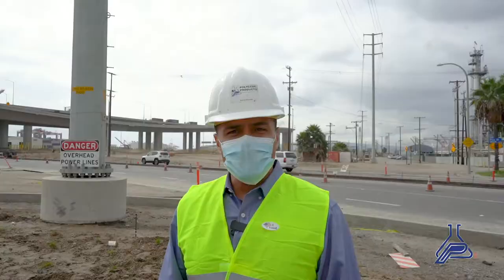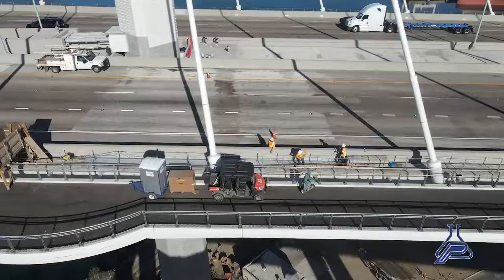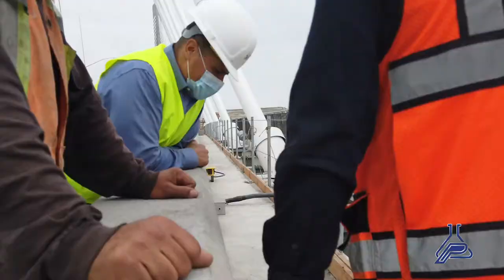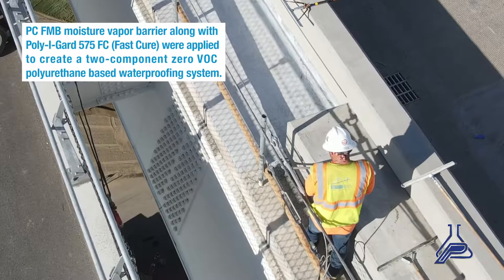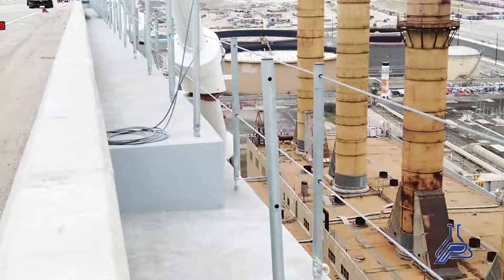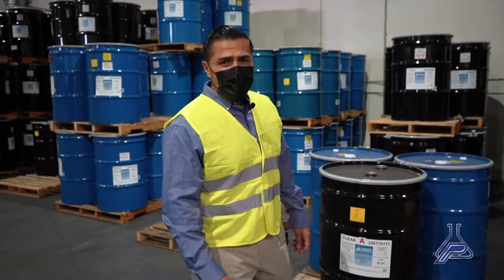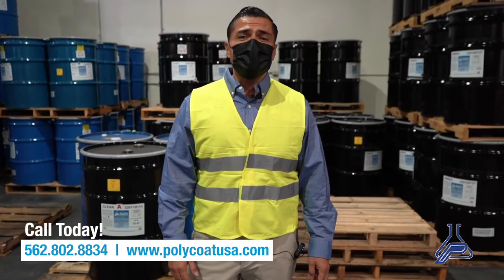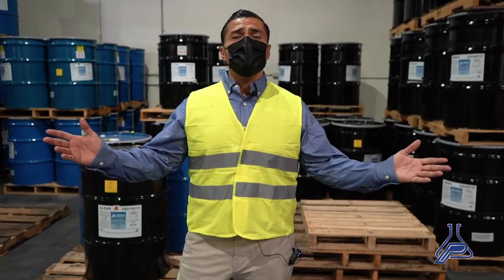Project Overview: Gerald Desmond Bridge, Long Beach CA - Polycoat Products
Polycoat Products had a unique opportunity to be part of the reconstruction of the Gerald Desmond Bridge in the Port of Long Beach, CA. PC FMB moisture barrier along with Poly-I-Gard 575 FC (Fast Cure) were applied to create a two-component zero VOC polyurethane base waterproofing system.

Polycoat Products is well known in the industry for being innovators with our customized, high-performance Polyurea and Polyurethane Coating Systems for nearly four decades. With our strong R & D foundations, state-of-the-art manufacturing plants, and intensive quality control procedures, we produce a wide variety of proprietary single and plural component, aromatic and aliphatic polyurea (PUA) pure and polyurethane (PUR) pure and hybrid coatings (PUA-PUR) designed to protect and waterproof many different types of substrates running the gamut of harsh environmental and service conditions.